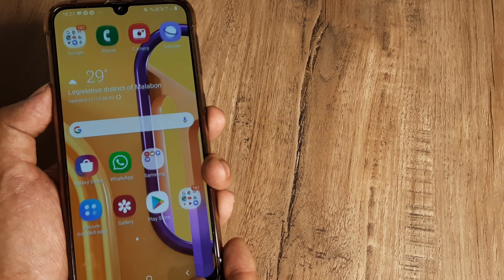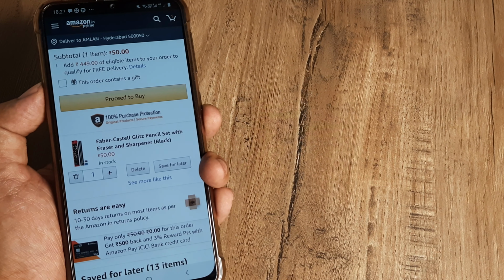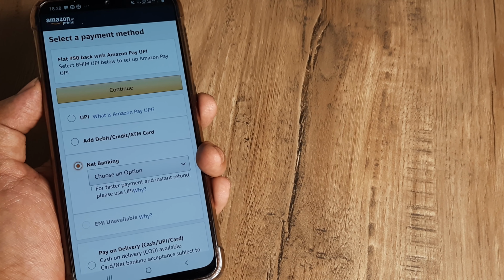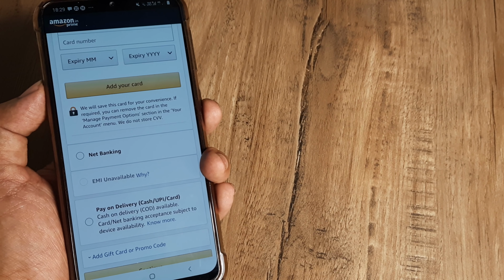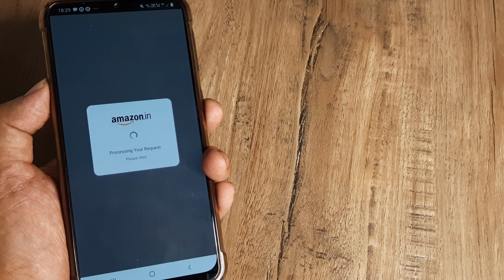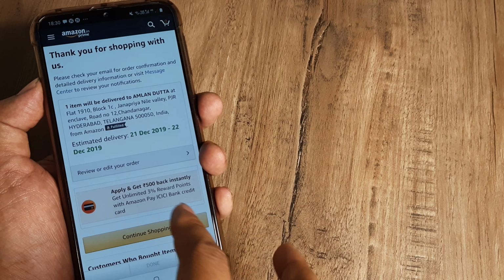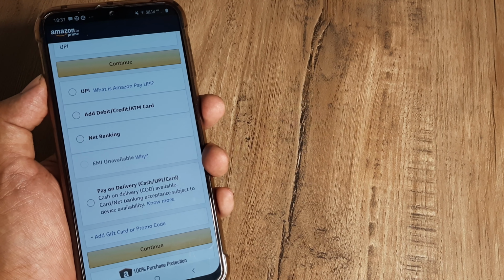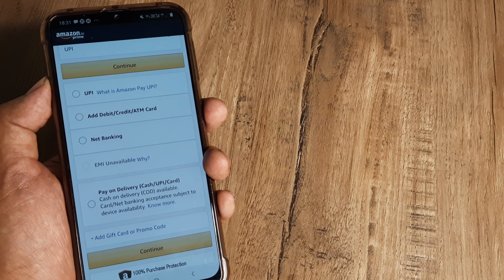How to buy on amazon and make payment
Way to pay on amazon
Amazon pay , netbanking , debit credit card and netbanking

Here we show the netbanking process